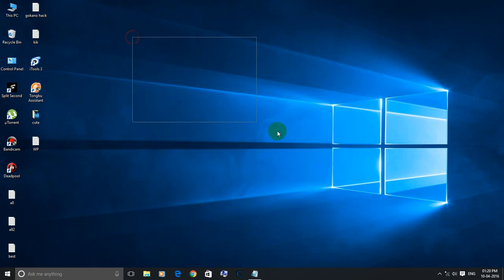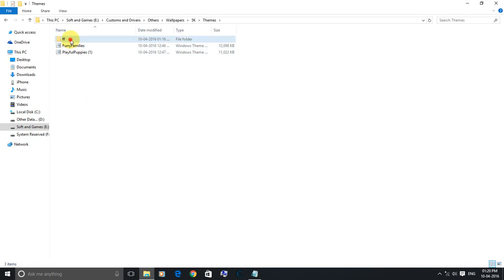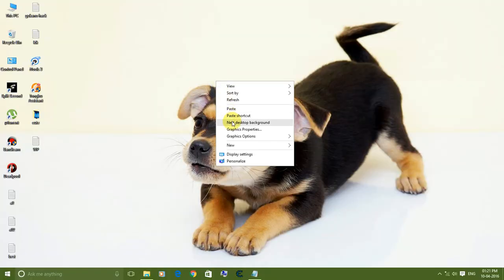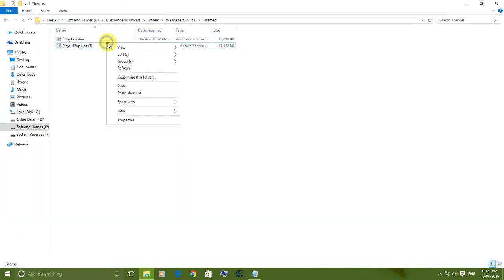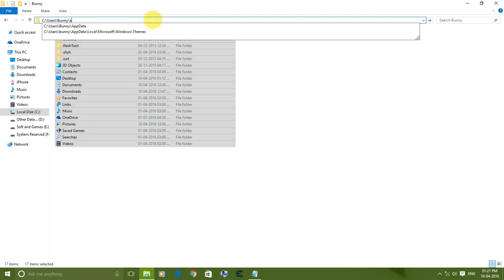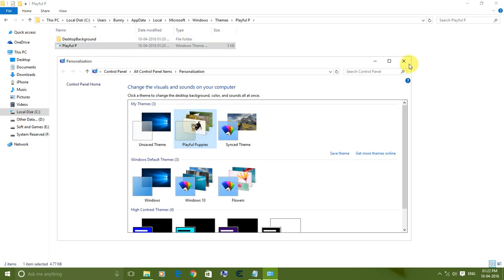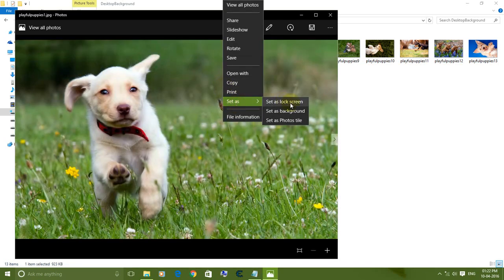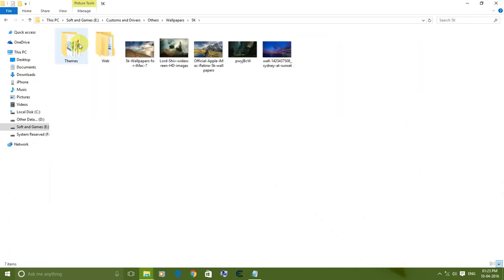How to extract wallpaper file (.png,.jpg) from a Windows Theme File in Win10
WELOCME BACK !!

and in this video I'm goin to show You !!
How to extract wallpaper file (.png,.jpg,etc)
from a windows theme file..
Simply type this in address bar
1.Go to C:\Users\(your user name)\AppData\Local\Microsoft\Windows\Themes
2.and go to the theme name folder
3.and there go to folder name "DesktopBackground"
4. THats it !! those are the wallpaper jpg files
and choose one of them and set still wallpaper U like !!
Follow on FB: Shubhanshu Khatana
Folllow on Twitter: @_skhatana